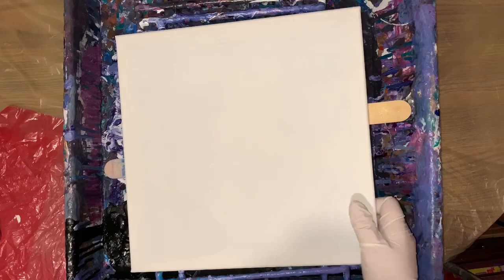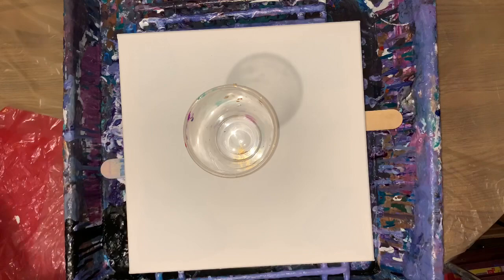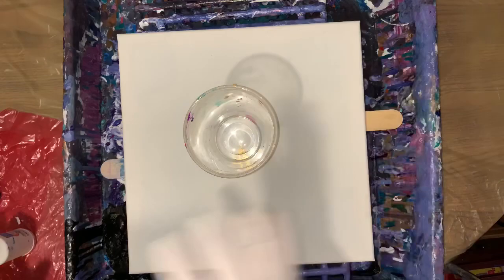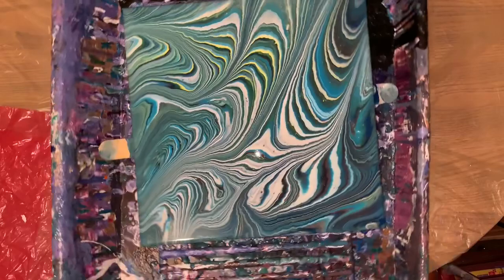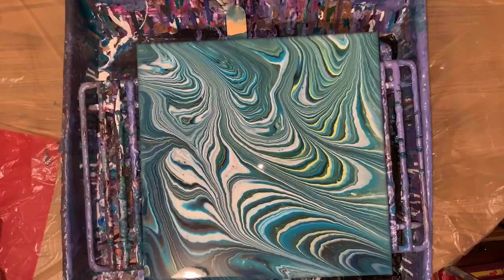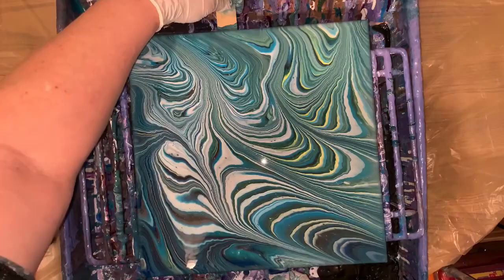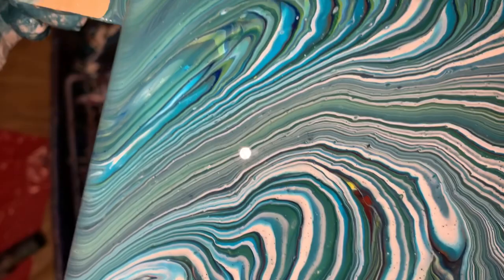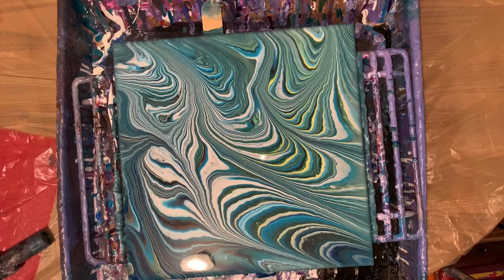Wreck a ring technique by Molly’s Artistry with Artist Loft ready mixed paints acrylic pour painting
Wreck a ring
Artist Loft Pre-mixed paints
Bright red
Bright blue
Yellow
Turquoise
Titanium white
12x12